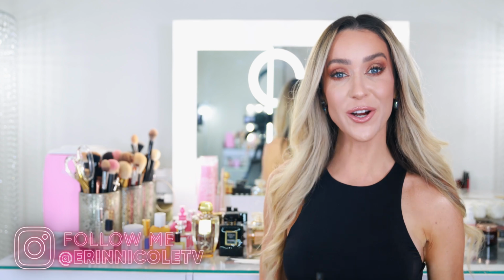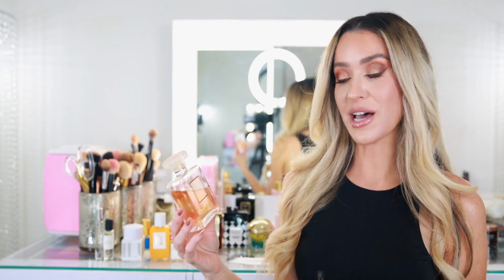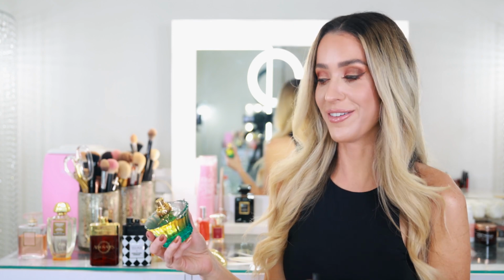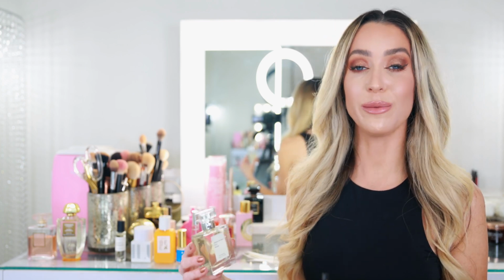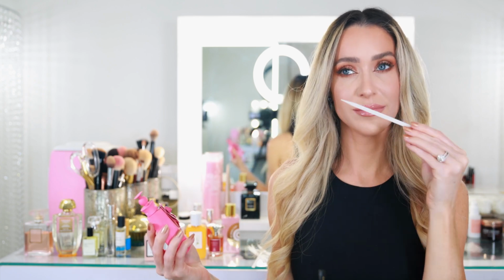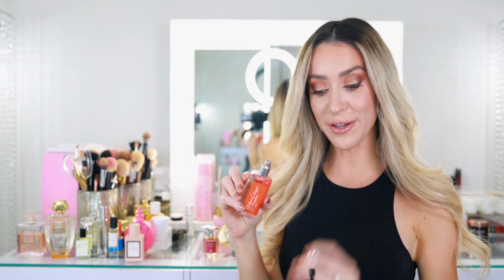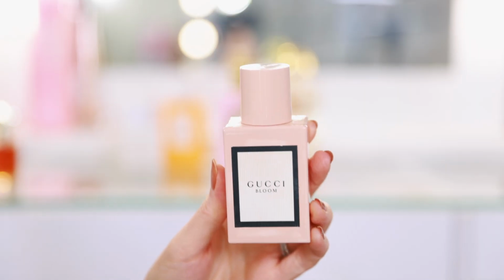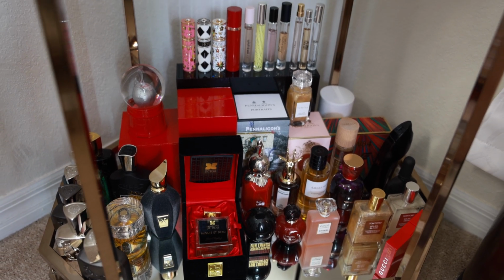PERFUME COLLECTION DECLUTTER AND ORGANIZATION!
Today, I'm decluttering my perfume collection! Most of these will be gifted to people who will love and appreciate them so nothing goes to waste. It also gives me a chance to organize so I have more room. It can be hard to let go of perfumes which is why this is my first perfume declutter but I hope you feel inspired to declutter your collections as well!xx

CODE: ERIN10

The fragrances that I'm decluttering that I still highly recommend are:
Chanel Coco Noir
Chanel Mademoiselle
Gucci Bloom

Natasha Denona Zendo palette
Flower Power Blur Powder
Flower Power Cheek Shade
Blur powder brush
Benefit Hoola Glow
PML concealer
Nars Soft Matte foundation
Marc Jacobs Blitz Coin
Intense Teal eyeliner
Brun Agape eyeliner
Pillow Talk mascara
Benefit brow pencil
Brow Freeze
Timeless Beige lipstick
Australian Glow sunless tanner

BK Beauty brushes

MY EQUIPMENT:
Camera Canon R5
Canon Lens 24-70
Skincare fridge